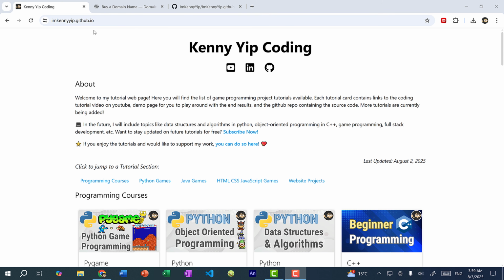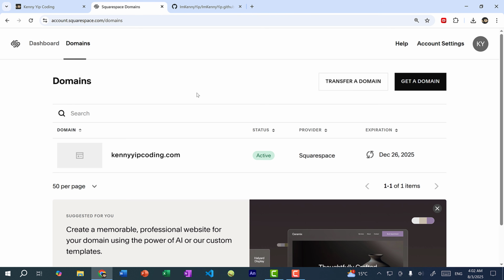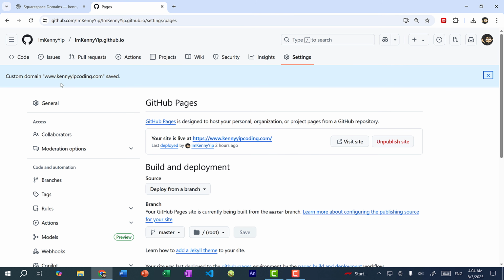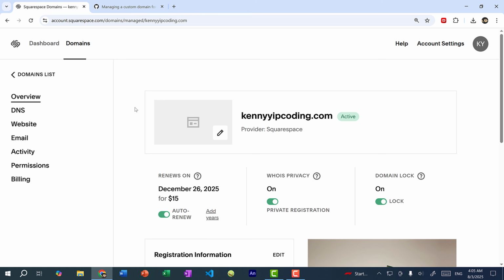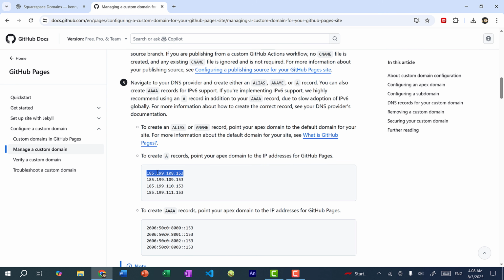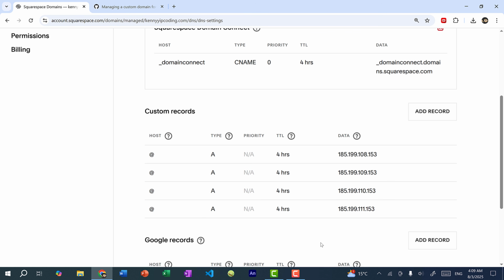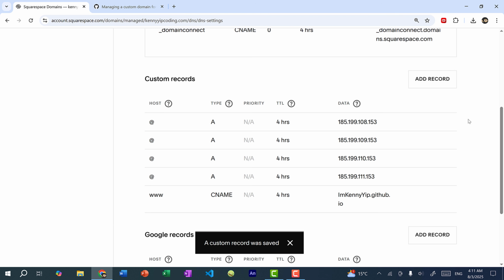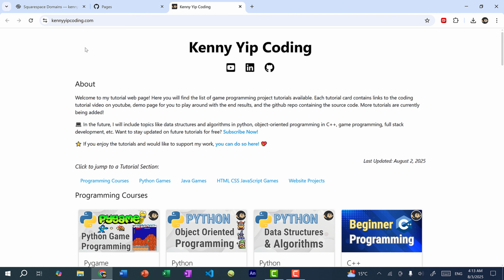How to add a Custom Domain on Github Pages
In this video, you will learn how to register a custom domain using squarespace domains and add it to your github pages.

First, you will need to have your github web page ready. If you don't know how to host your static website on github pages, check out this video:

The steps are as followed:
1. Have your website already hosted on github pages.

2. Purchase a custom domain. You can purchase a domain from namecheap, godaddy, etc. In this tutorial, we purchase a domain on squarespace domains

3. Go to your domain provider and click on the custom domain that you want to use.

4. Go to the DNS settings and add the following custom A type records:

For the first set of custom records, select A type and add the following ip addresses one by one in the data field:

For the second set of custom records, type www for host name, select CNAME type, and enter your {username}.github.io

5. After you've added the custom records to DNS, go to your github repo of your website. Click on settings, and then pages. Scroll down to custom domain and add the domain that you purchased. Save and wait a few minutes. Make sure it says DNS check successful.

6. Wait 10-20 minutes (possibly longer) and clear your cache. Now, type in your custom domain and you should see your github web page loaded.